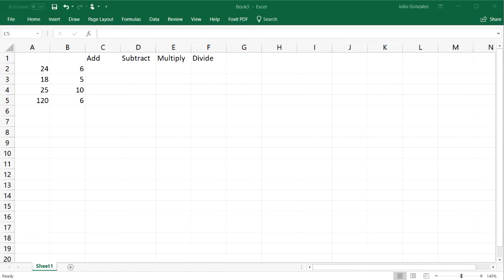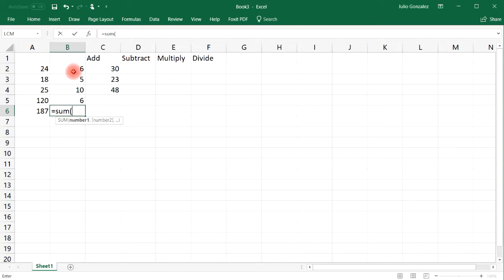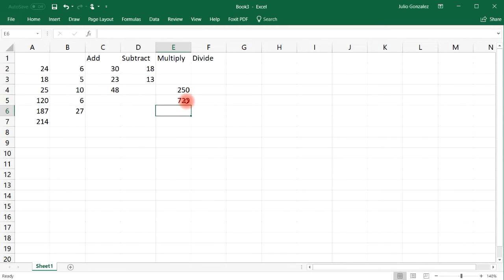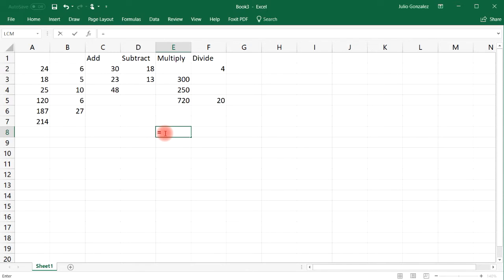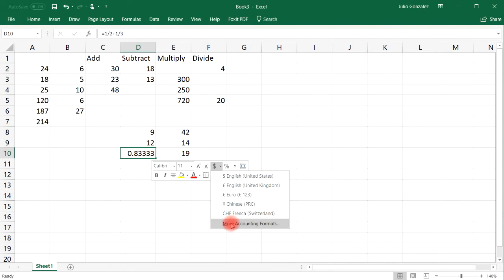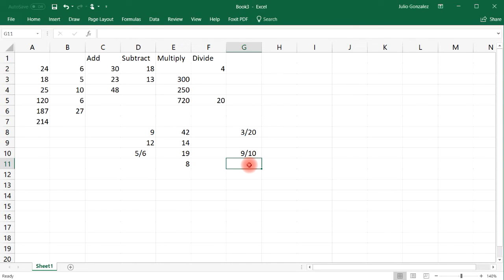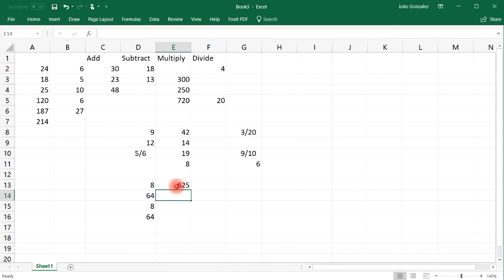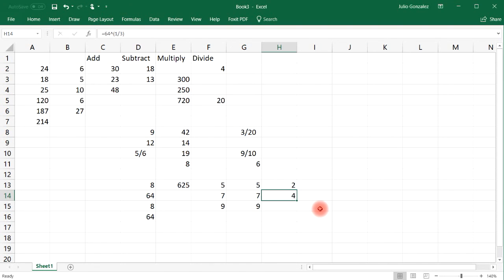Basic Excel Formulas - Add, Subtract, Multiply & Divide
This excel video tutorial provides an introduction into using basic excel formulas and arithmetic operations such as adding, subtracting, multiplying, and dividing numbers in cells.